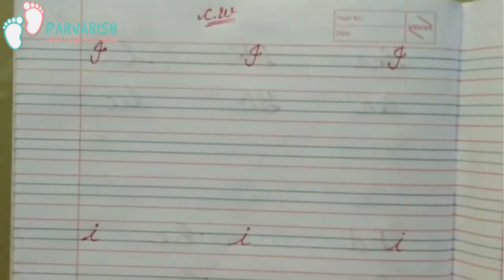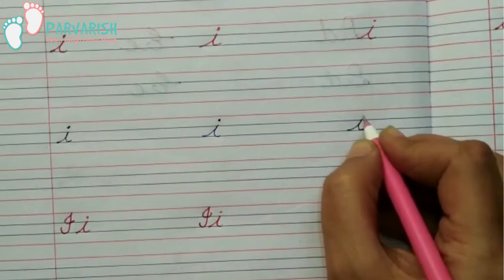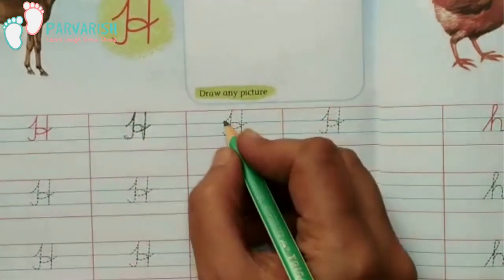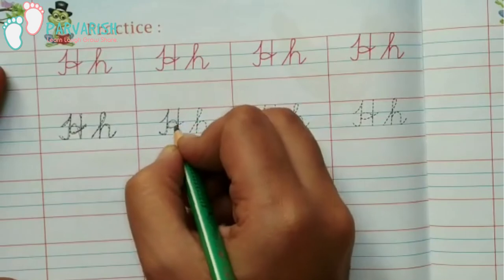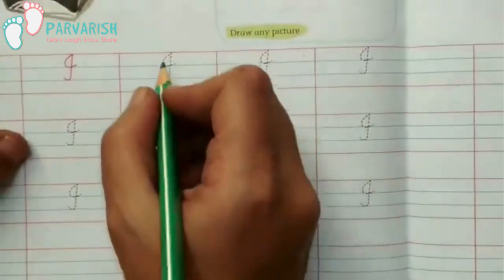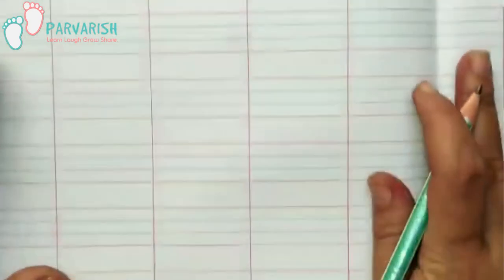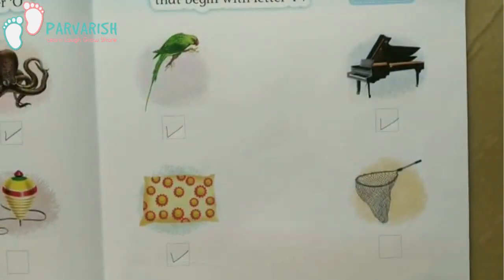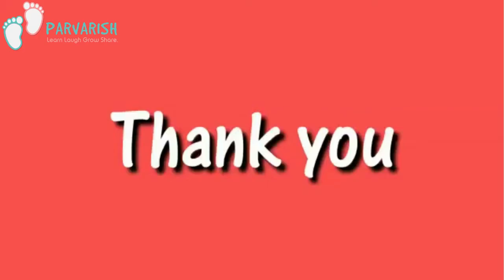Class - Junior K G | English written work | PARVARISH SCHOOL, GWALIOR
This is the video for class - Junior KG
English written work
Regards
PARVARISH SCHOOL, GWALOR